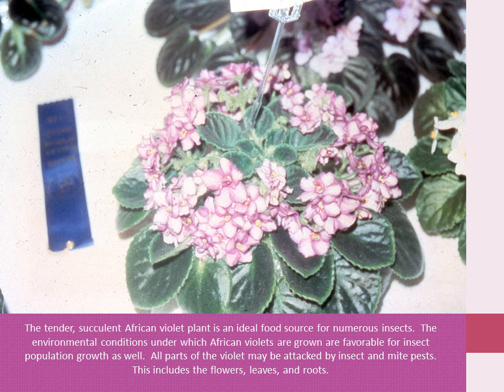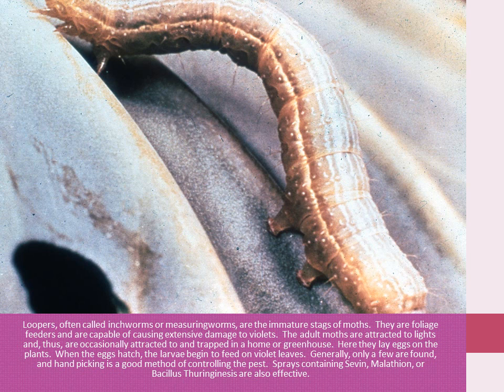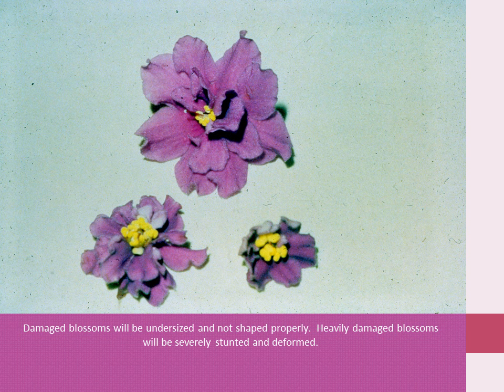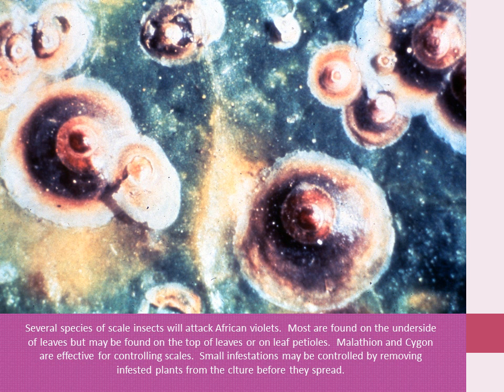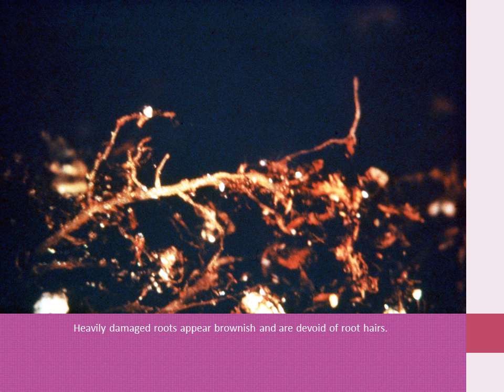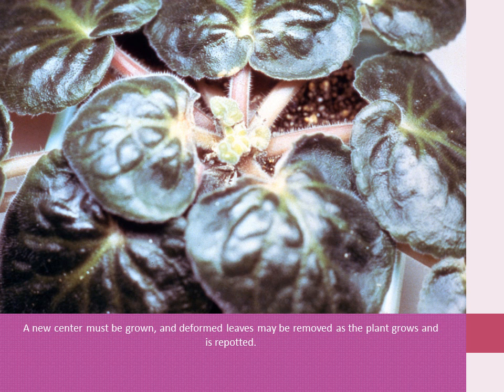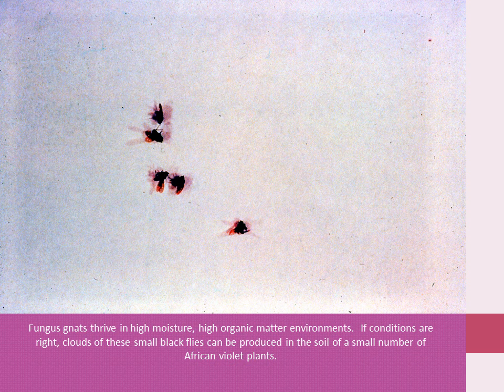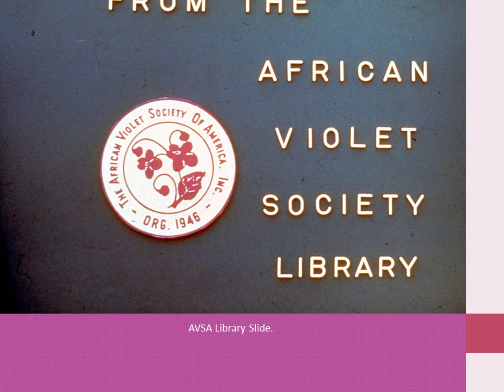African Violet Pests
An old slide presentation on African violet pests.